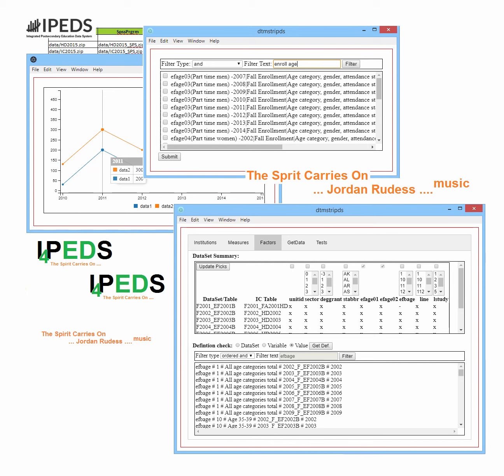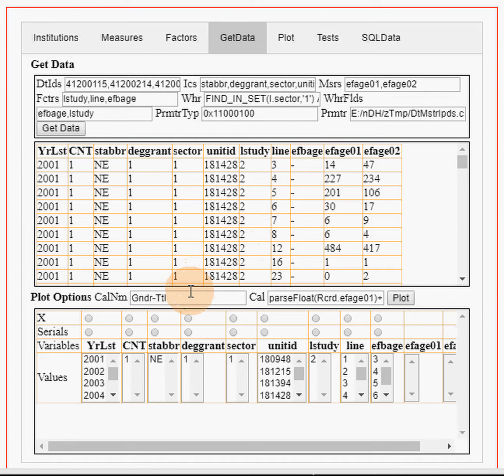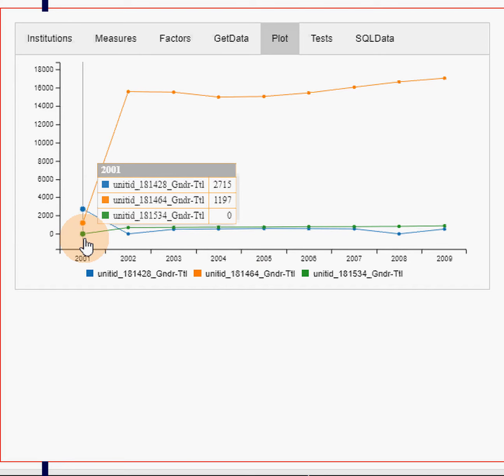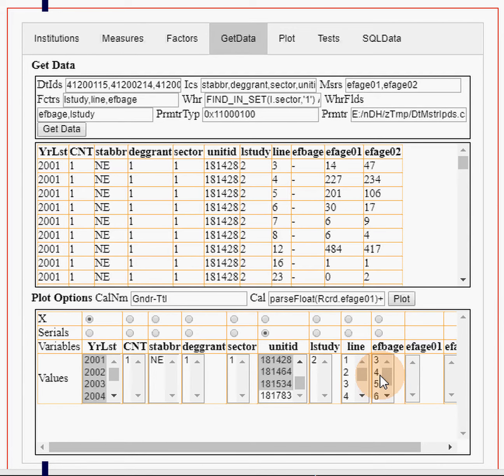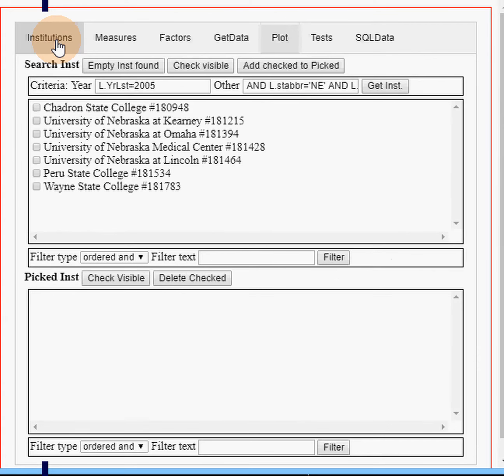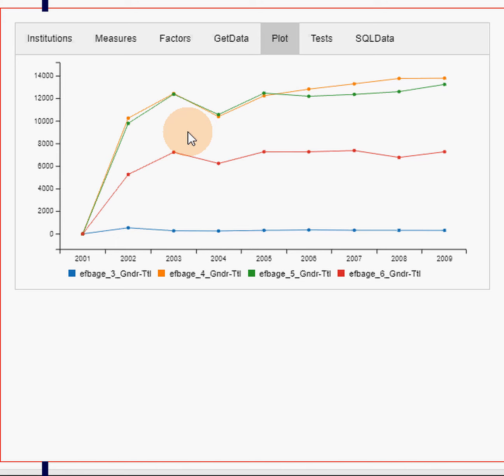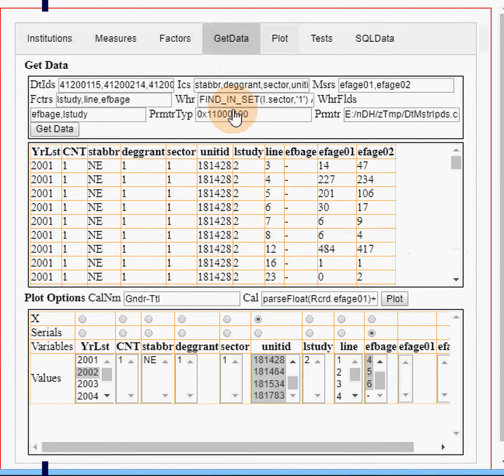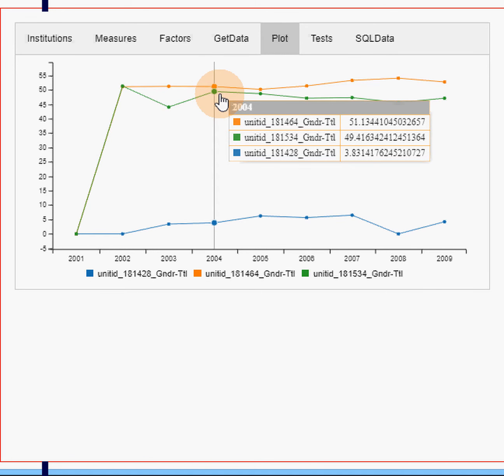UI+API for IPEDS College Data - Chart, Trend, Definition - a progress report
This video presents a progressive enhancement to a IPEDS access UI project, which takes general approach in data organization and, therefore, can adopt to other datasets easily.

Many of the stated objectives:
&nbsp;&nbsp;&nbsp; The project present the data as it is and does not try
&nbsp;&nbsp;&nbsp; to make decisions for researchers as how a variable
&nbsp;&nbsp;&nbsp; should be interpreted and if it has changed definition
&nbsp;&nbsp;&nbsp; through out the years. We leave these decisions to data
&nbsp;&nbsp;&nbsp; professionals.
will be demonstrated through the course of this new video.

Beside using the newly designed charting/ploting capability to demonstrate the project's objectives, the video, itself, features an innovative chart configuration tool through which many usage scenario are possible.

With the chart configuration tool, usage scenario were demonstrated that show user ways in detecting anomalies, checking defintions, and locating source of causes.

Aware of this, however, :  Not all information are available via IPEDS data files. When in doubt, IPEDS document should be consulted.